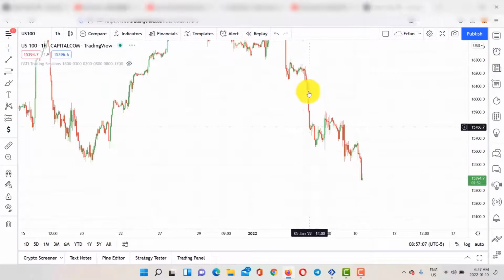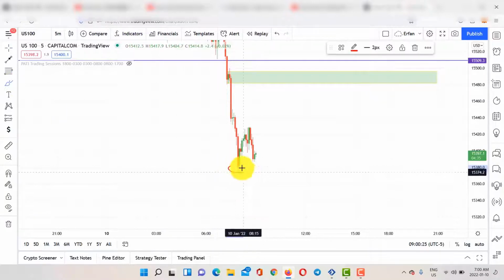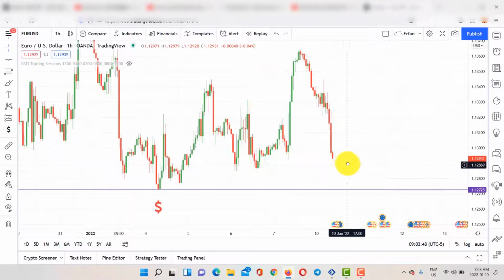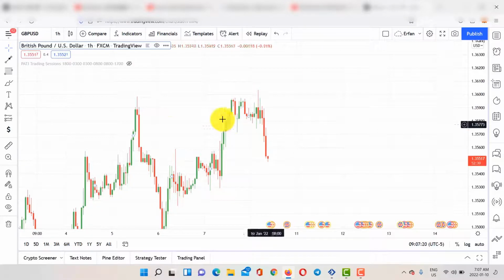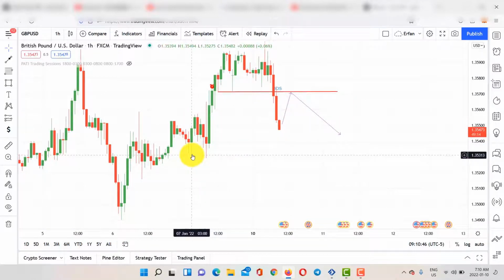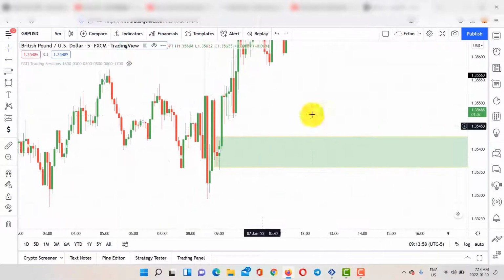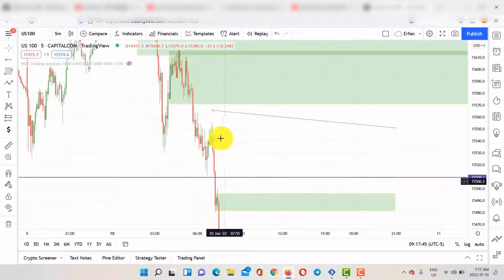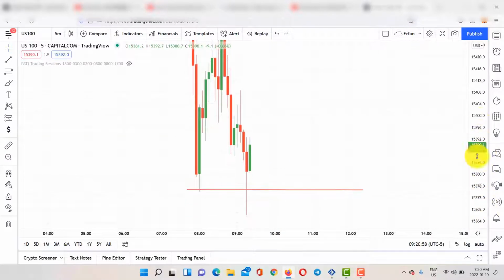LIVE TRADING (GBPUSD) | Full Breakdown | FOREX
In this Forex Live trading video, I'm breaking down my full daily routine for scalping forex. As you see, I'm trading on a 5 minute time frame to get the momentum quickly and close my orders fast. Moreover, I'm using the smart money concept forex strategy to get in and out of my position so you can clearly see my exact entry point and where I got out of the trade.